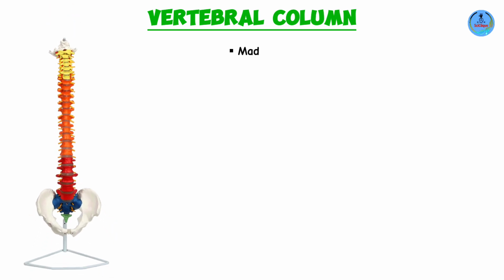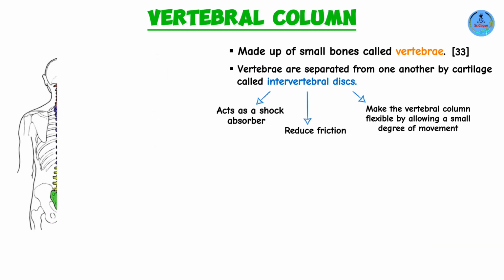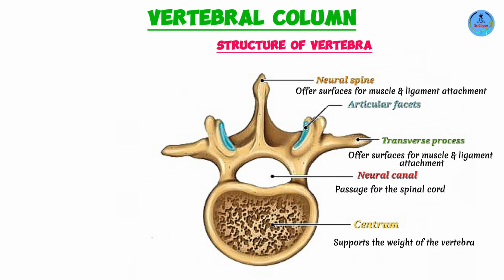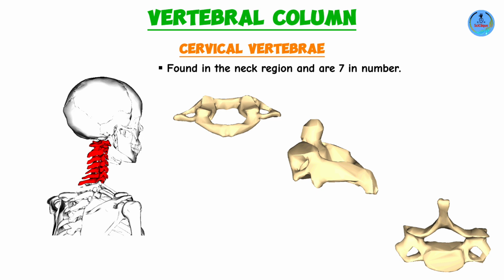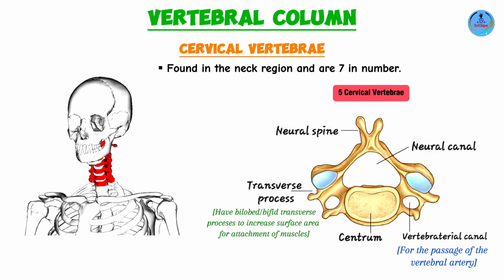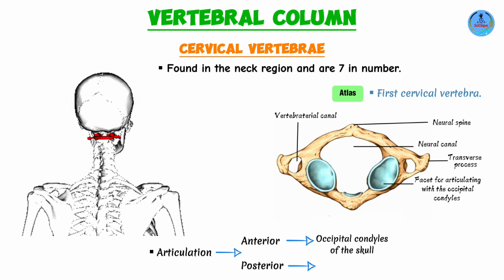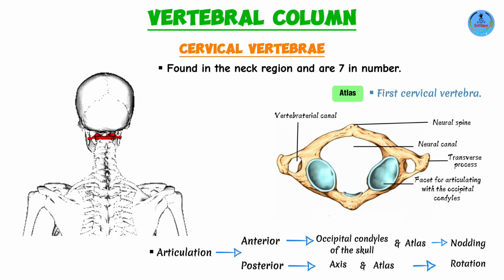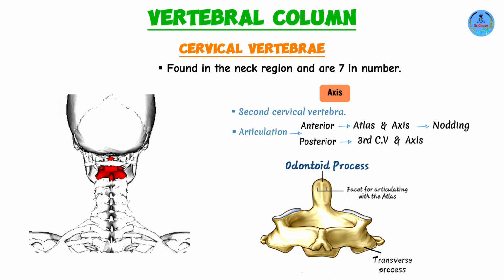Cervical Vertebrae Explained: Structure and Adaptations I Atlas & Axis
In this comprehensive video, we delve into the intricate anatomy and unique characteristics of the cervical vertebrae, the set of bones forming the uppermost part of the vertebral column. These seven vertebrae are integral to the structure and function of the neck, providing both support for the skull and flexibility to the head and neck.

Introduction to Cervical Vertebrae
The cervical vertebrae are the smallest and most delicate bones within the vertebral column, yet they play a crucial role in supporting the head and facilitating a wide range of movements. Their unique structure allows for the flexibility and motion necessary for head rotation, nodding, and tilting. Additionally, these vertebrae serve as a protective passageway for the spinal cord, a vital part of the nervous system.

The Atlas (C1)
The first cervicalvertebra known as the atlas, is perhaps the most unique among all vertebrae. Unlike other vertebrae the atlas lacks a centrum. Instead, it is comprised of an anterior and posterior arch, forming a ring-like structure. This ring encloses a relatively large neural canal, through which the spinalcord passes. The absence of a centrum is a distinguishing feature that allows the atlas to perform its crucial function in supporting the skull.

The atlas articulates with the occipitalcondyles of the skull at the superior articular facets, forming a joint that is responsible for the nodding motion of the head, commonly referred to as "yes" movement. The unique shape and articulation of the atlas enable it to support the weight of the skull while allowing for this pivotal movement.

Another notable feature of the atlas is its transverse processes, which are large and contain vertebraterial canals. These serve as passageways for the vertebral arteries, veins, and sympathetic nerves. The transverse processes provide surfaces for attachment of muscles and ligaments that contribute to the stability and movement of the head and neck.

The Axis (C2)
Directly below the atlas is the second cervical vertebra, known as the axis. The axis has a more traditional vertebral structure, but it is distinguished by the presence of the odontoidprocess commonly referred to as the dens. The dens is a prominent, tooth-like projection that extends upwards from the centrum of the axis. This unique structure fits into the neural canal of the atlas, forming a joint that allows the head to rotate from side to side. The dens acts as a pivot point around which the atlas and skull rotate. This rotational movement is essential for various head motions, including looking left and right. The axis, therefore, plays a crucial role in facilitating head rotation while maintaining the structural integrity of the cervical spine.

Like the atlas, the axis also features large transverse processes with vertebraterial canals. The neural canal of the axis is relatively large, accommodating the spinal cord and providing protection as it travels through the cervical region.

The Remaining 5 Cervical Vertebrae
The remaining five cervical vertebrae (C3 to C7) have a more uniform structure compared to the atlas and axis, yet they each contribute to the overall function and stability of the cervical spine. These vertebrae are characterized by centrums and relatively large neural canals. The neural canals provide ample space for the spinal cord, ensuring its protection as it passes through the neck.

One of the defining features of the cervical vertebrae is the bifid/bilobed transverse processes which is typically present in C3 to C6. These increase the surface area for attachment of muscles and ligaments. These muscles and ligaments are essential for maintaining posture, enabling head movement, and stabilizing the cervical spine.

The transverse processes of the cervical vertebrae are short but contain vertebraterial canals (transverse foramina) similar to those in the atlas and axis. The transverse foramina are critical for the passage of the vertebral arteries, which supply blood to the brain. This anatomical feature is unique to the cervical vertebrae and underscores their importance in both supporting the head and facilitating vital physiological functions.

Whether you are a student, teacher, or simply someone interested in human anatomy, this video provides valuable insights into the cervical vertebrae and their crucial role in our daily lives. Join us as we uncover the fascinating details of these vital structures and their contribution to the remarkable flexibility and stability of the neck.